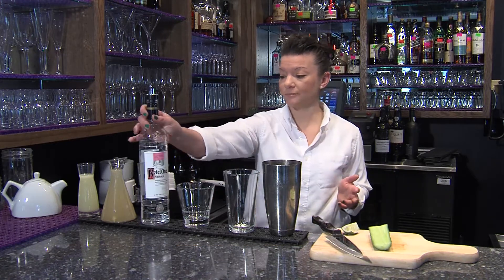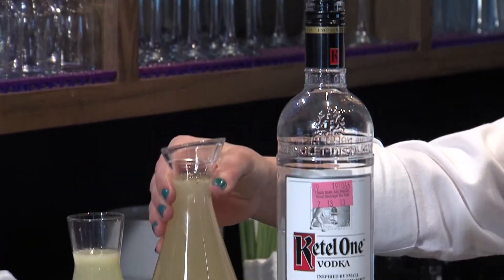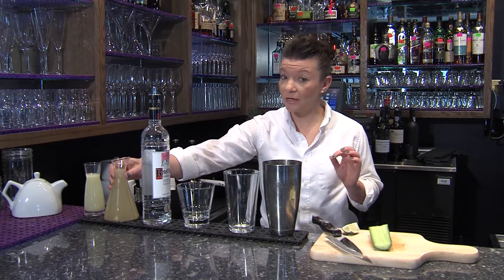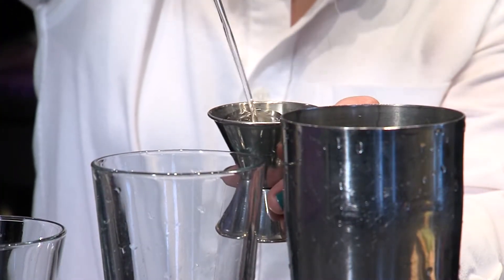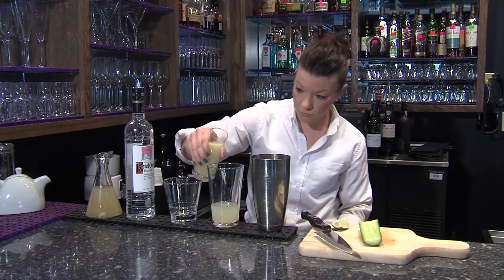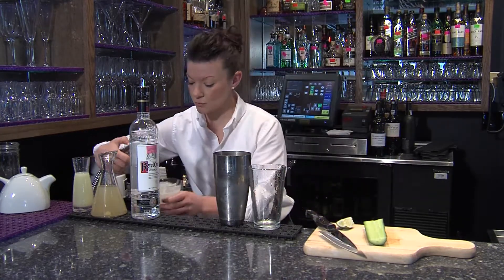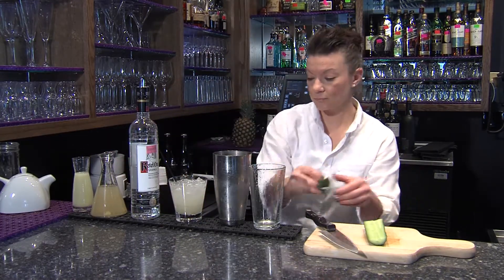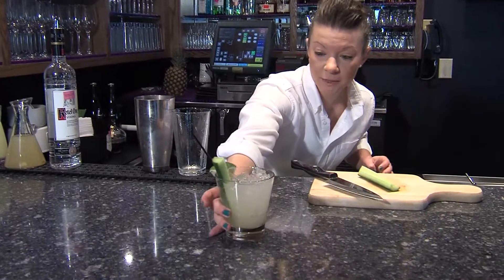Moscow Mule Drink - Better BBQ Recipes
This is a delicious and refreshing drink from our Better Barbecue mixologist!

INGREDIENTS

1.5 oz Vodka
1 oz Fresh Lime Juice
3 oz Ginger Simple Syrup
Cucumber
Lime Wedge

GINGER SIMPLE SYRUP DIRECTIONS

Create a mixture of half sugar and half water
Add 1 stem of fresh ginger
Let cool

DIRECTIONS

Combine Vodka, Ginger Simple Syrup and Lime Juice
Add ice, shake
Pour into serving glass
Top with soda water
Garnish with a lime wedge and cucumber stick